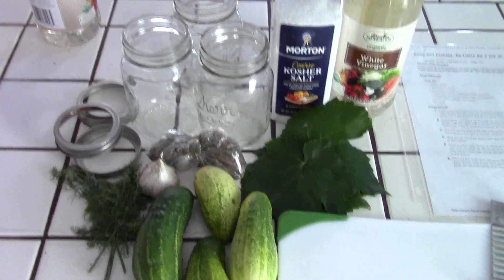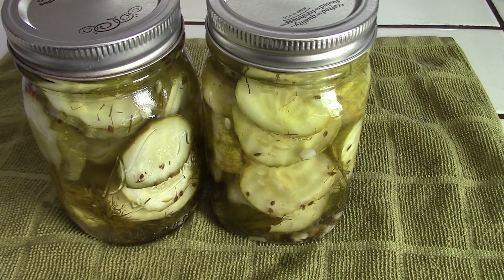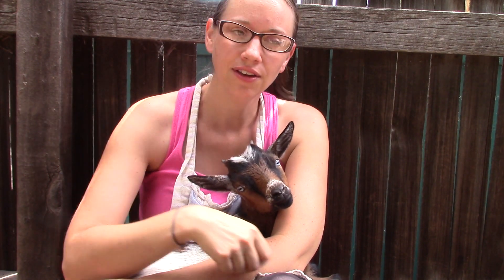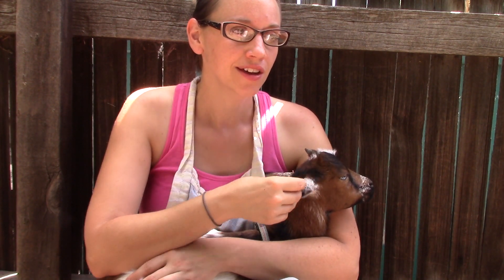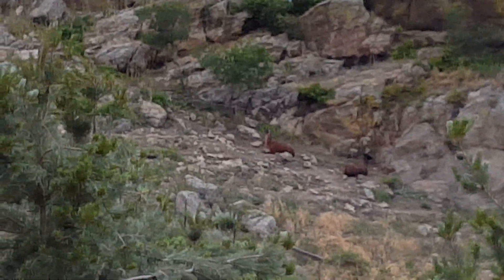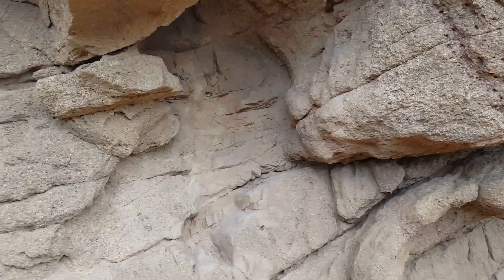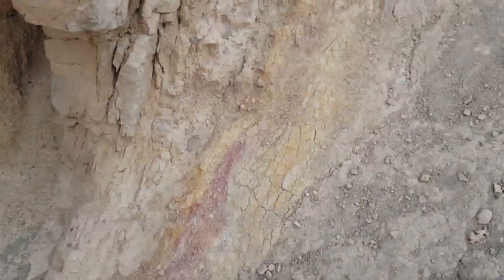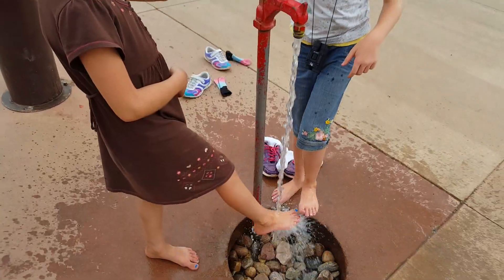Homegrown Pickles, DIY Car Essential Oil Diffusers, Party Goat and a Hike- VLOG #8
This year we increased our self sufficiency and our pickles are as homegrown as it gets. My kids made me the coolest car essential oil diffusers ever. We brought our goat to the party (!?). And went on another beautiful hike. It's time for another exciting and helpful vlog!